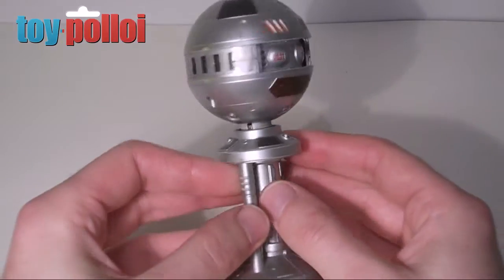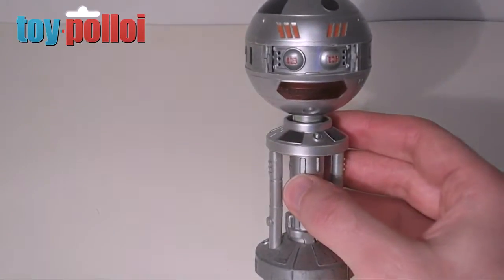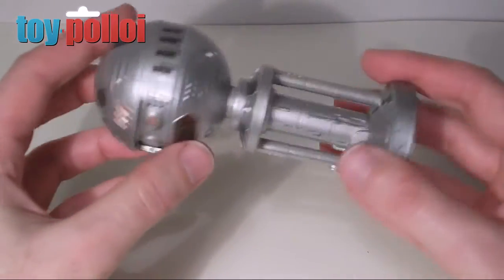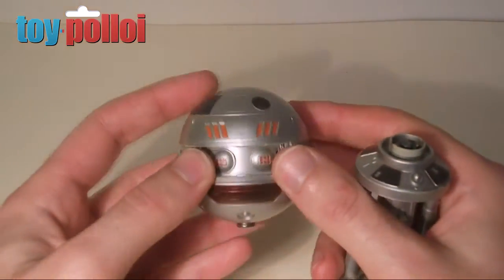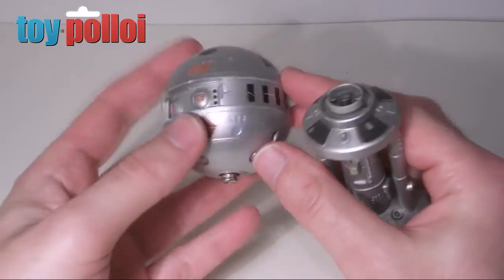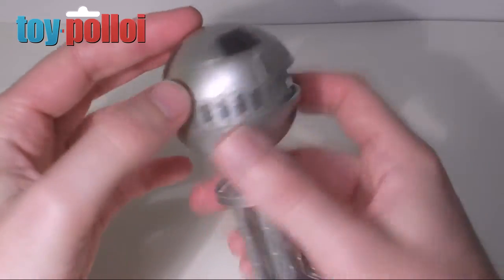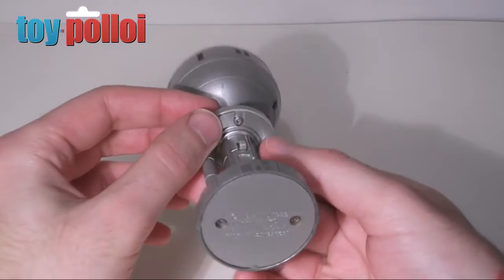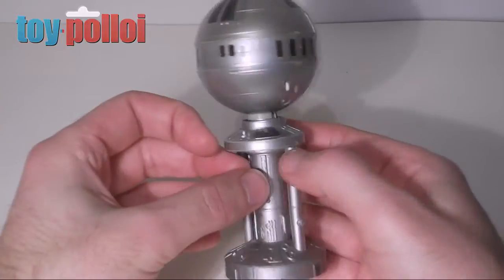Vintage Toy review - Terrahawks Sgt Major Zeroid by Bandai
Reviewing the vintage toy line Terrahawks by Bandai/Popy. Today we take a look at the die-cast Sgt Major Zeroid  action figure from this 1983 toy line.